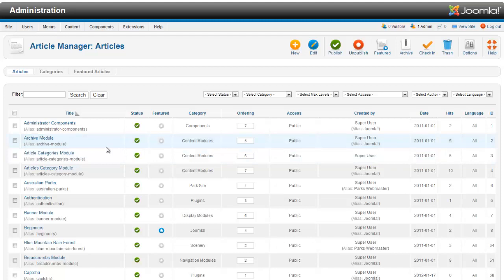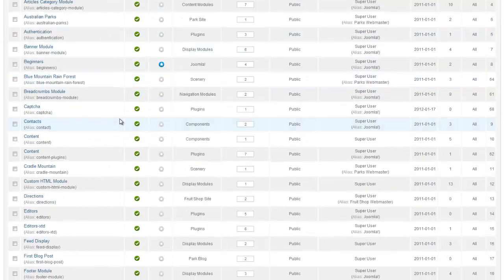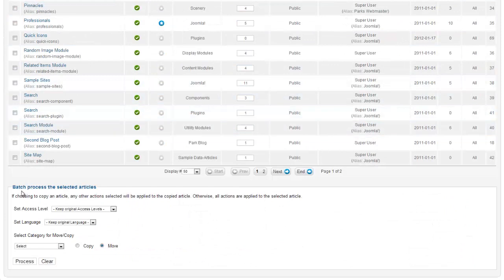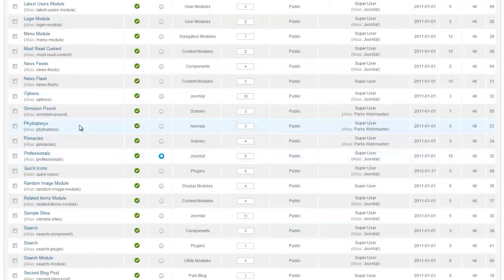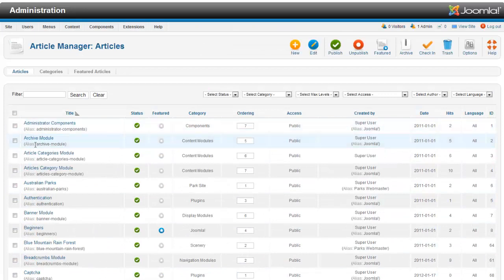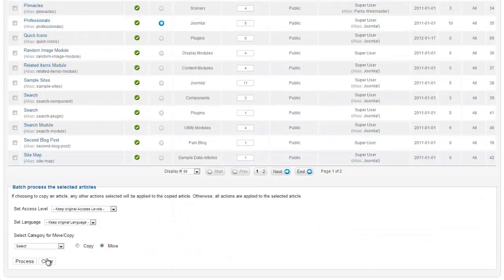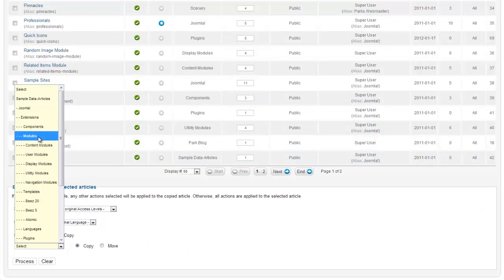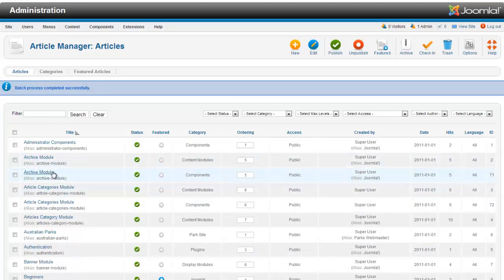How to copy & move articles in Joomla 2.5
To move and copy articles in Joomla 2.5 you have to use a batch process of them. This video covers how to do that and does a sample copy of a couple articles so you can see how it works.